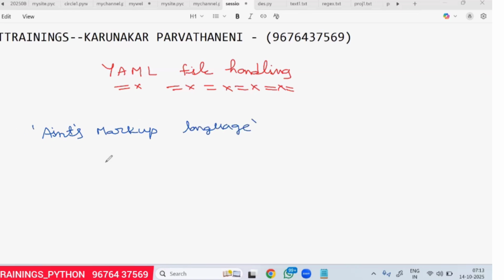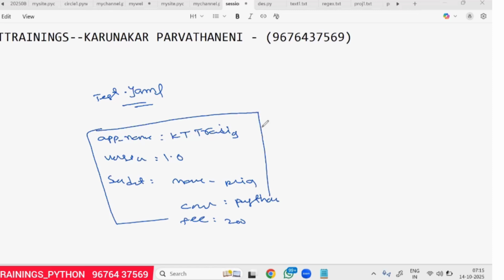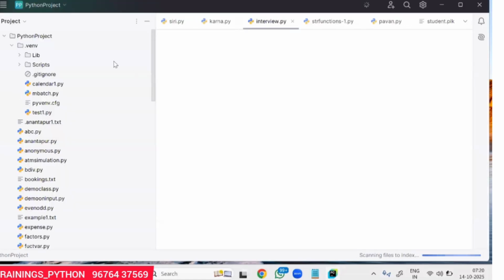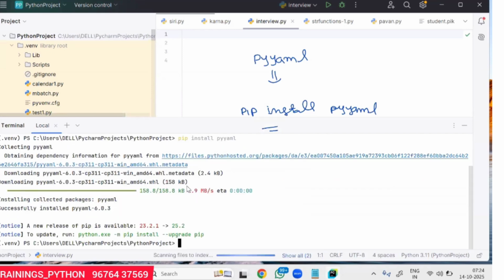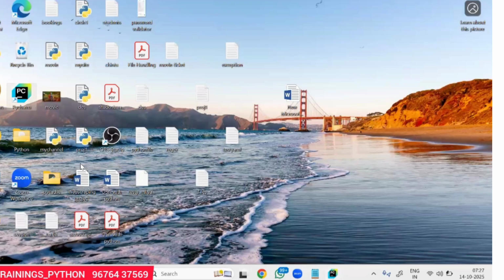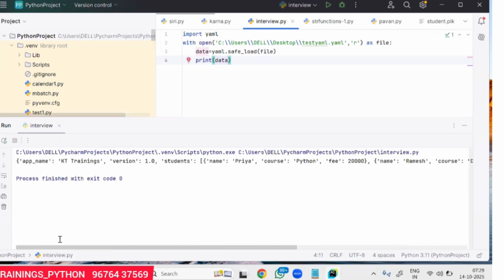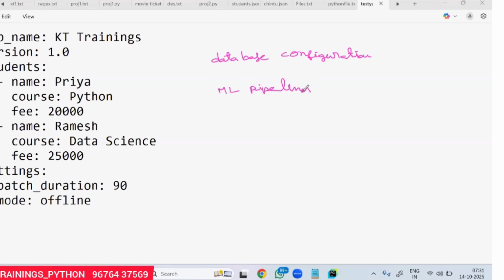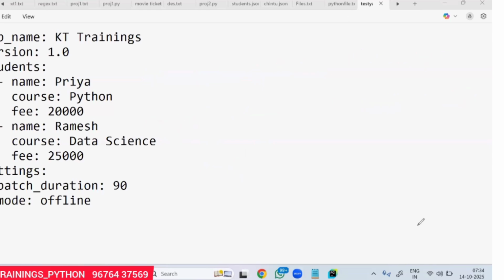YAML file handling in Python telugu